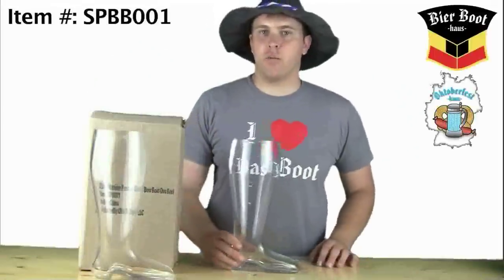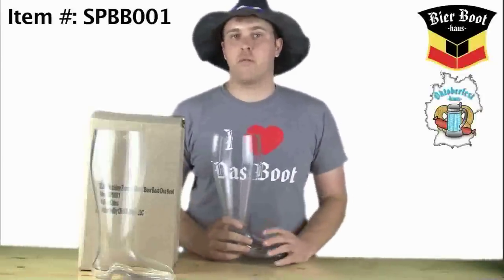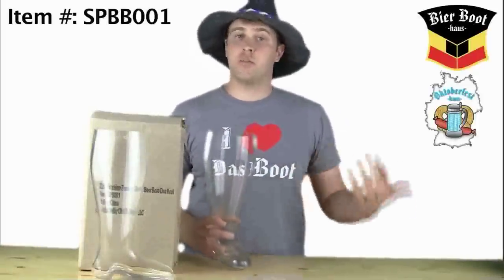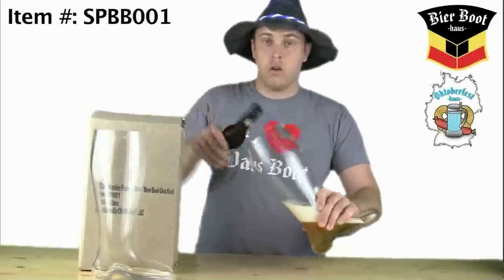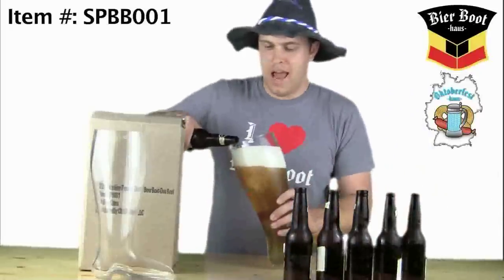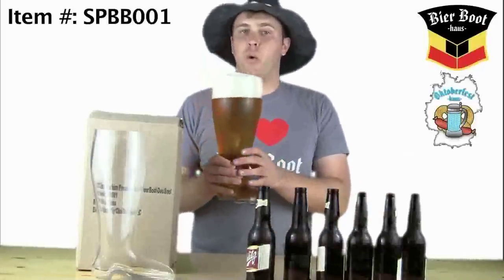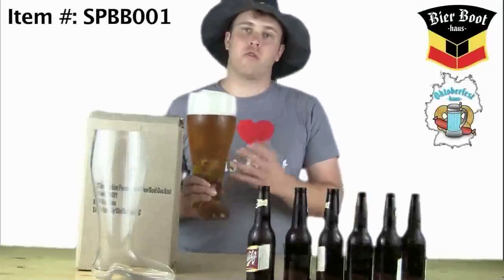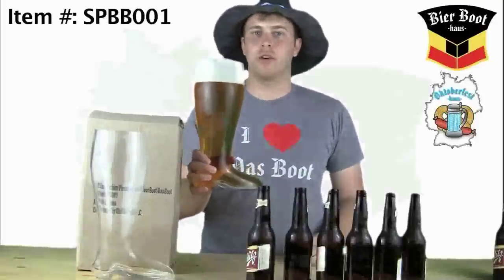Das Boot- 2 Liter Machine Pressed Glass Beer Boot - 67 oz. - Das Boot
A breakdown of the 2 liter glass beer boot, otherwise known as DAS BOOT!

-2 liters or 67 fluid ounces - Das Boot
-Machine Pressed
-13 inches high
-Empty weight: Just over 3 Pounds

Features of the 2 liter machine pressed beer boot:
-The seams run down the front and back compared to each side as with the mouth blown boot
-Features a thick heel and bottom so it is perfect for those worried about breaking their boot
-Our 2 liter boot has the traditional pointed German toe.